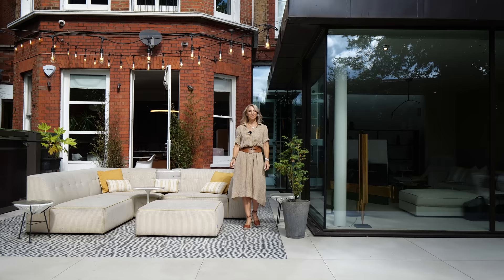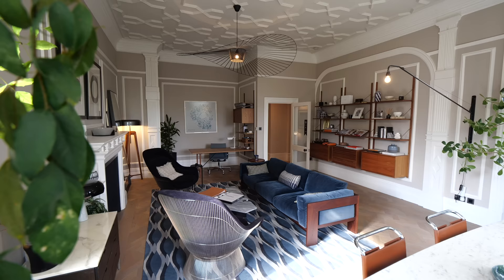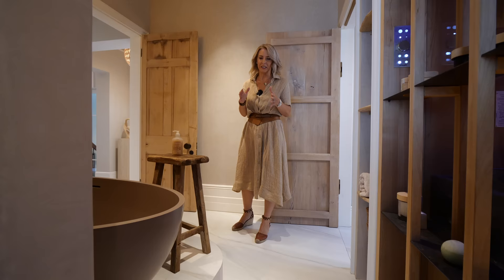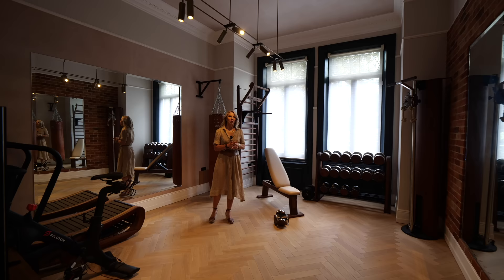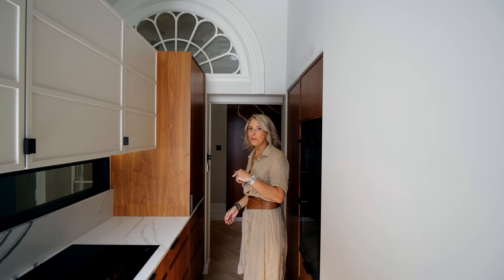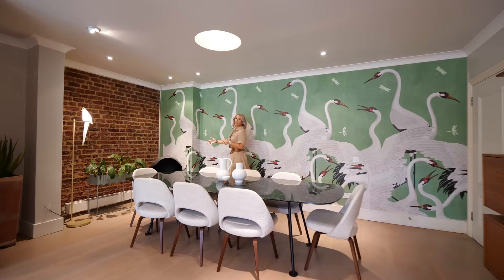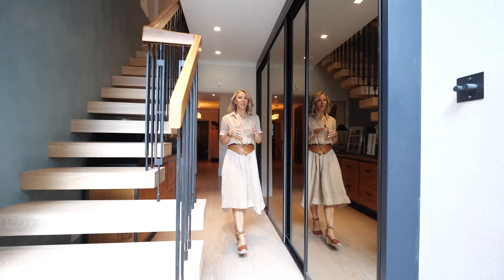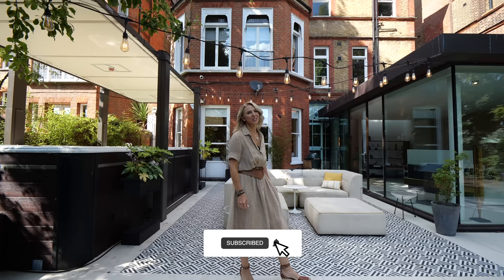Inside Celebrity Designer Carly Madhvani's London Home | Full House Tour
Would you like a free no no-obligation mortgage consultation?

Episode Chapters:
00:00 - Intro
00:21 - Living Room
01:39 - Spa
02:32 - Guest Bedroom
03:14 - Home Gym
04:01 - Secondary Kitchen
04:23 - Main Kitchen
04:39 - Hidden Shower Room
05:01 - Dining Space
05:38 - Principle Suite
06:23 - Glass Room Lounge
06:48 - Outdoor Terrace